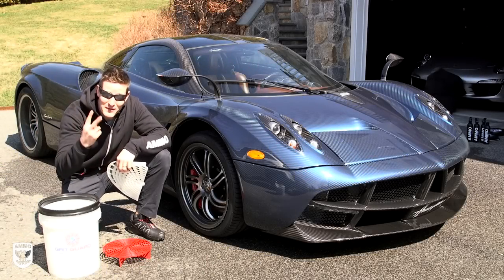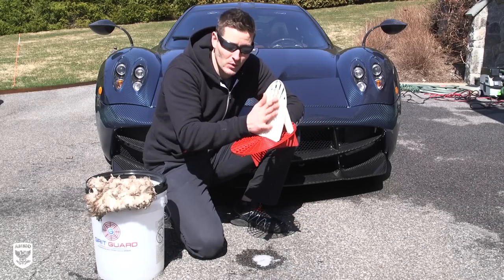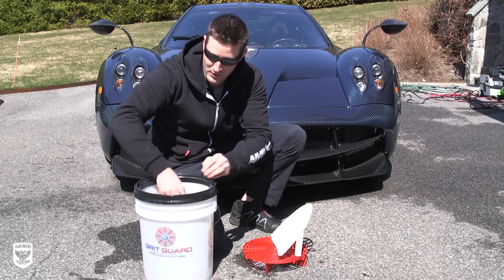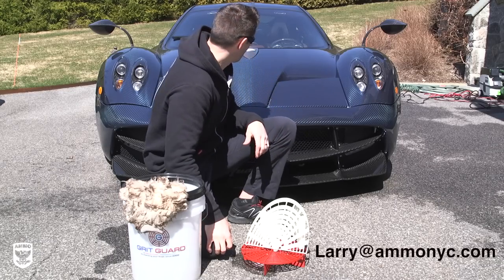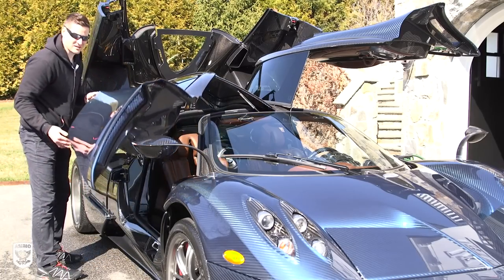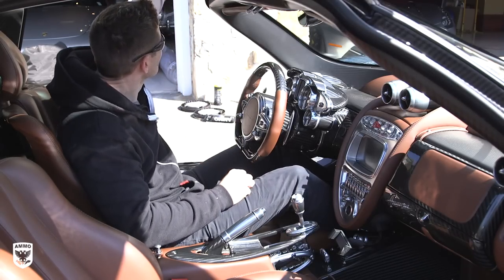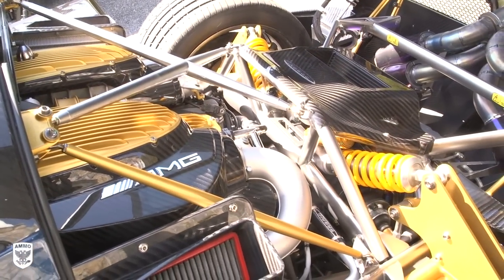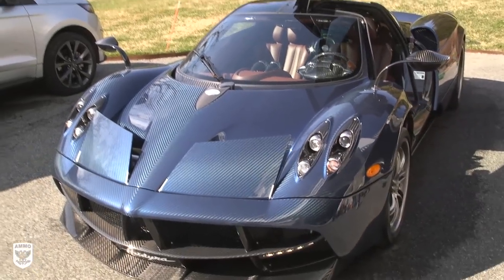New Tool Every Detailer Must Have!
In this video I wash the beloved Pagani Huayra with Grit Guards new tool for removing contaminants from your wash mitt called the WASH BOARD. It's one of those ideas you think to yourself, "dam I wish I thought of that!". This is the fastest way to unclog your wash mitt of dirt and minimize the chance for "LOVE MARKS" during the wash process.